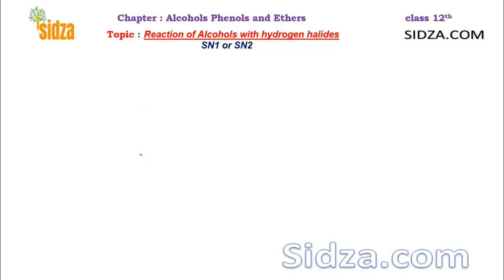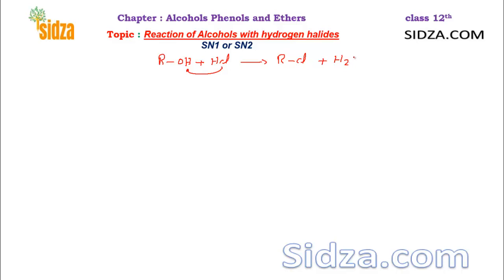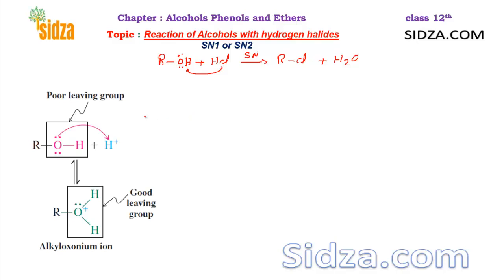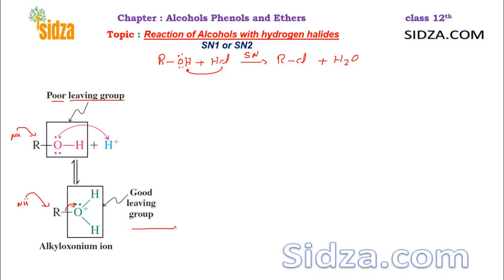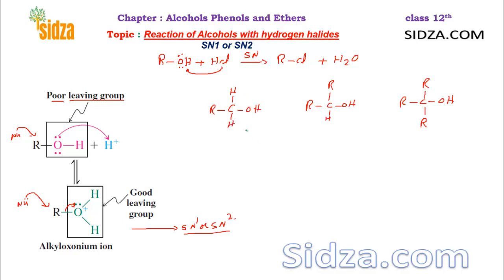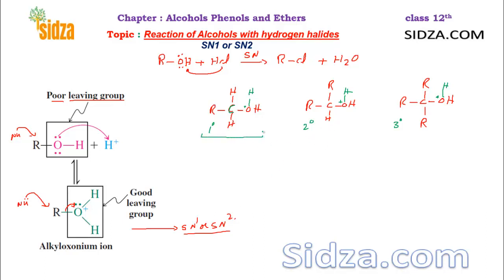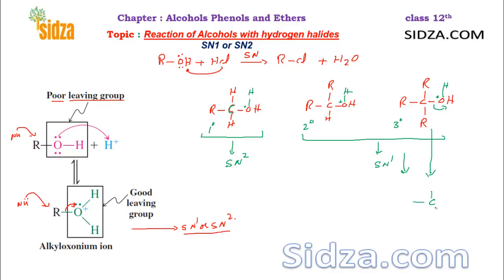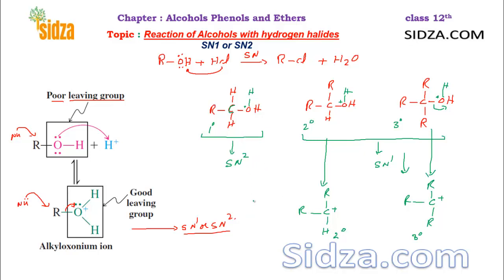Mechanism of SN reactions of Alcohols with Halogen acids : class 12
Mechanism of SN reactions